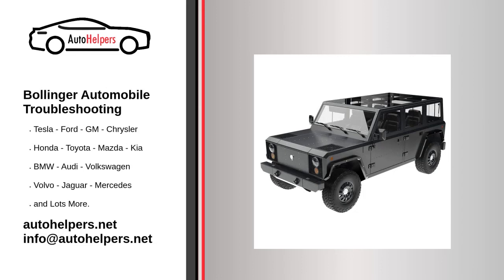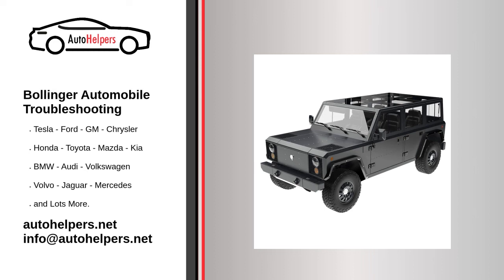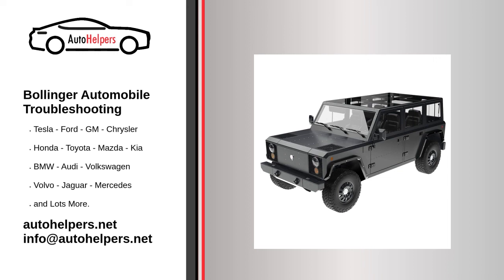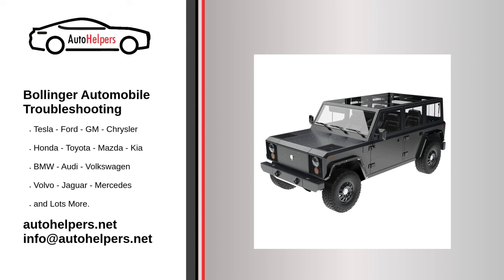Bollinger Automobile Troubleshooting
If you're looking for help fixing your Bollinger Automobile, look no further! Our comprehensive Bollinger Automobile Troubleshooting guide will explain common issues, provide tips, and show you how to read your model's error codes.